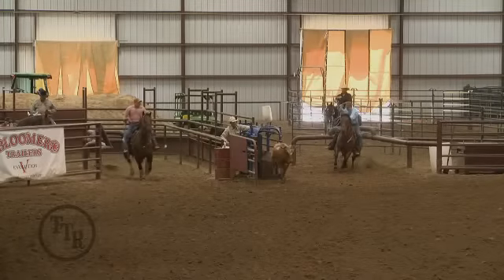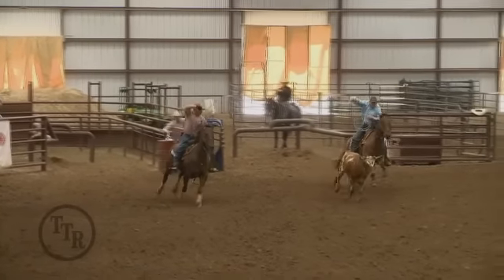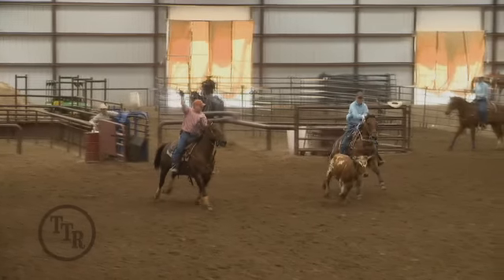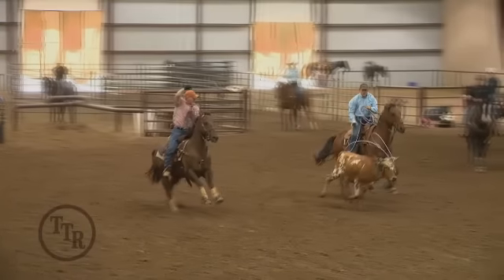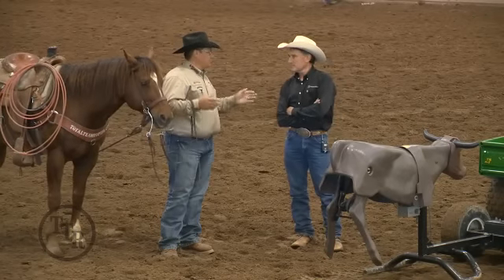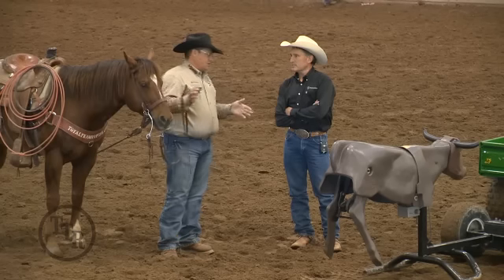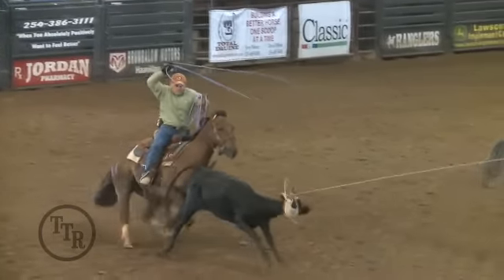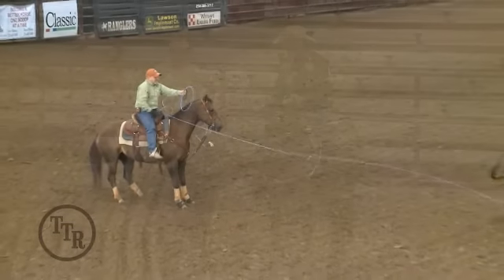Total Team Roping Sampler 8/29/2011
New training videos, get the best team roping training This week we have: know your heeler, go back up the arena, get out of your saddle for proper delivery, focus to get better and move to the next step, have a goal, position, timing, and delivery - plus much more. - now with three streaming rates!